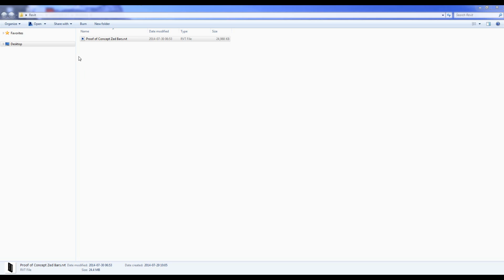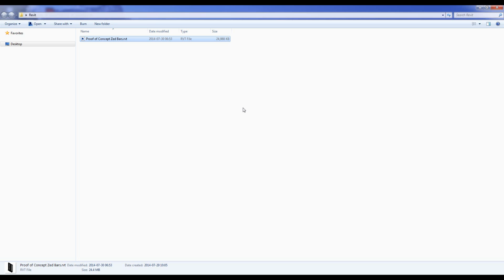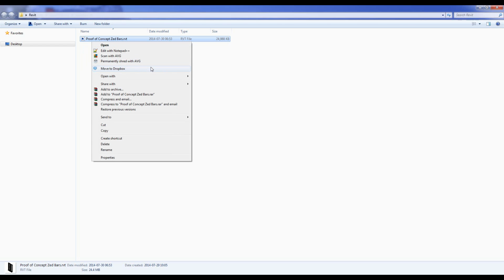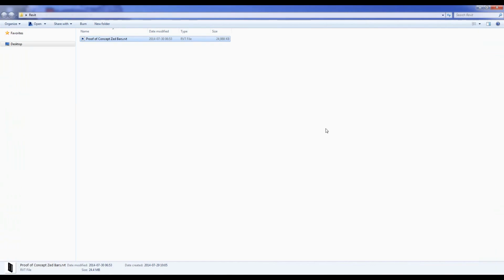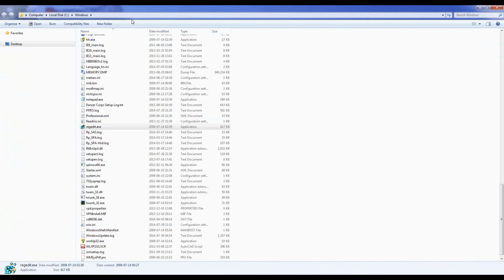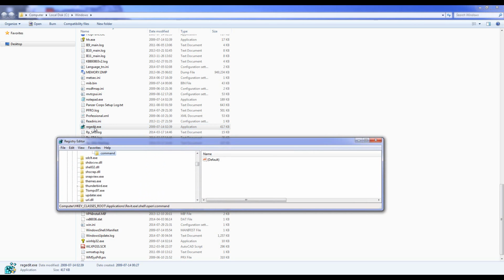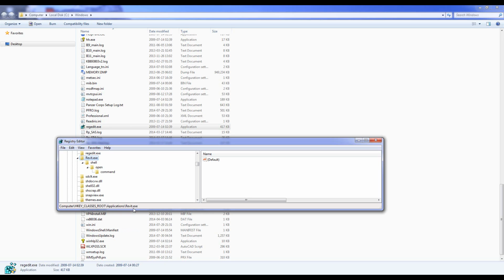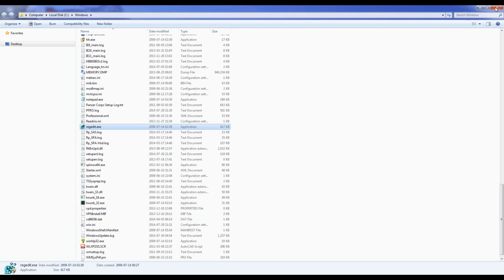MWF Tech Tip of the Week - Revit file associations